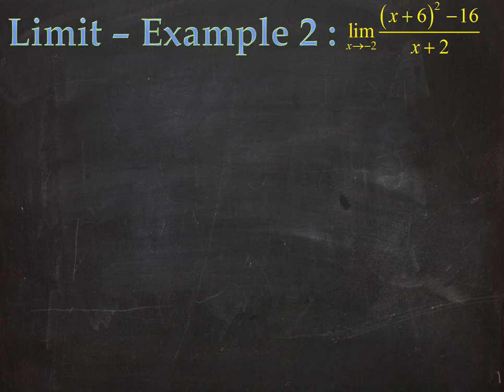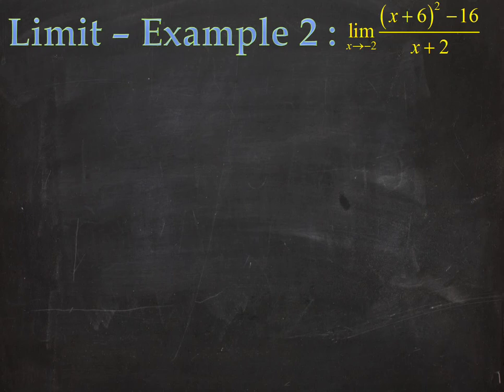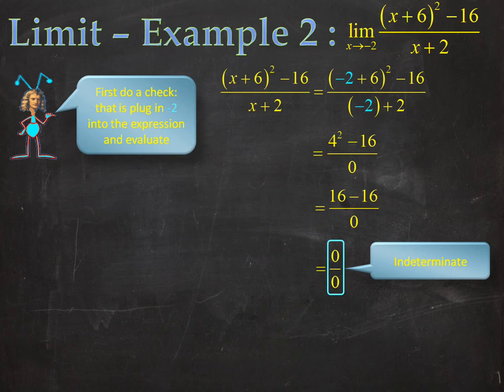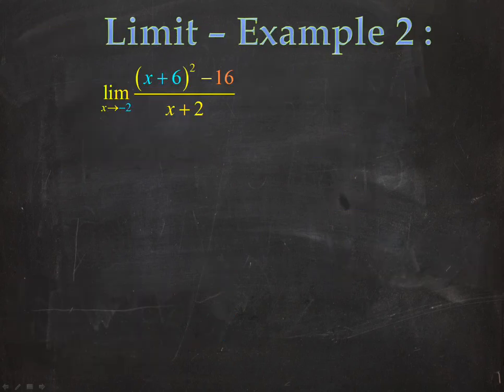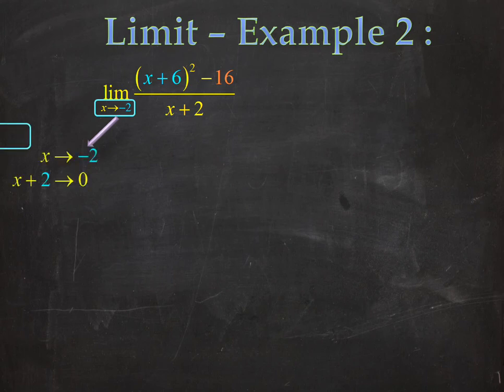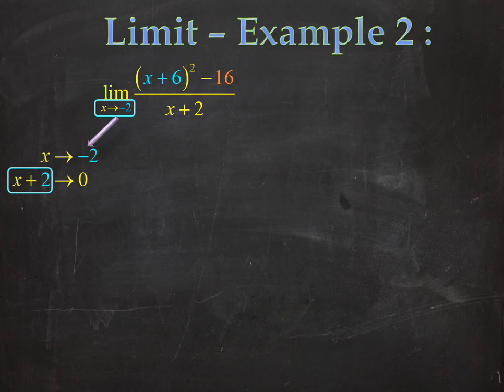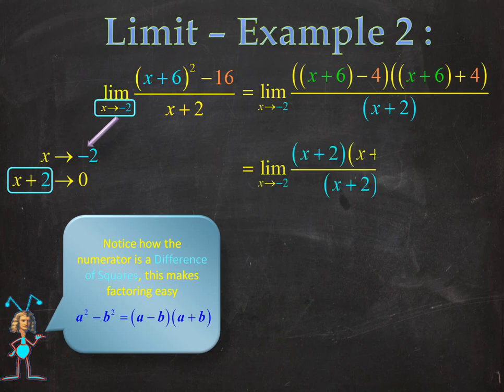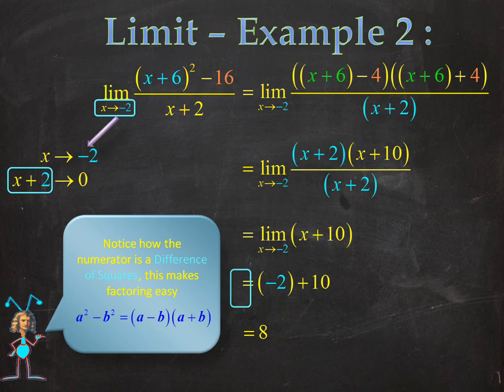20131110 Limit Example 2 (Difference of Squares)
This is an Calculus question and in this example we will examine how to evaluate a limit that contains a difference of squares.